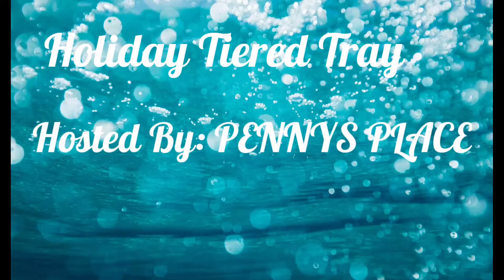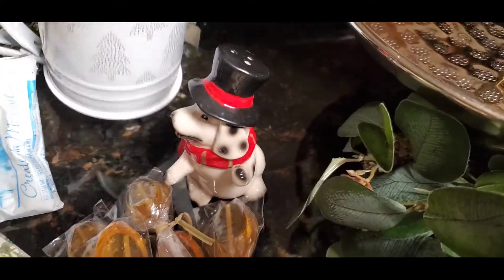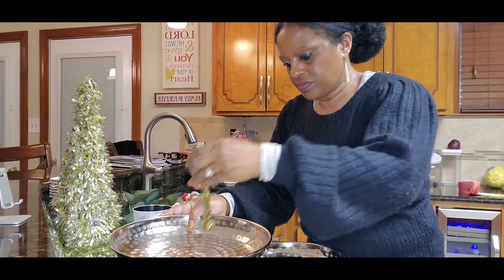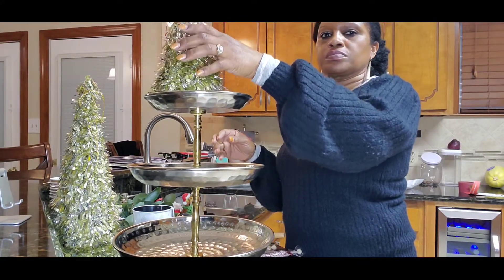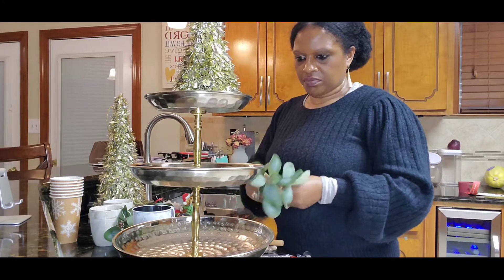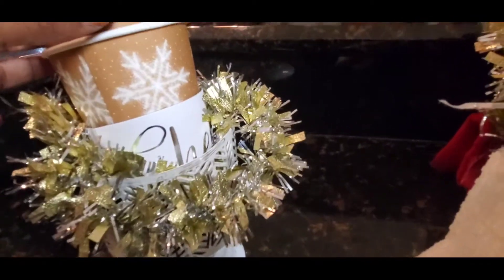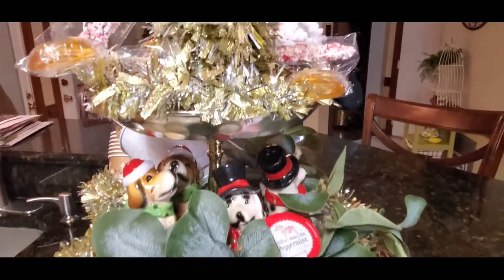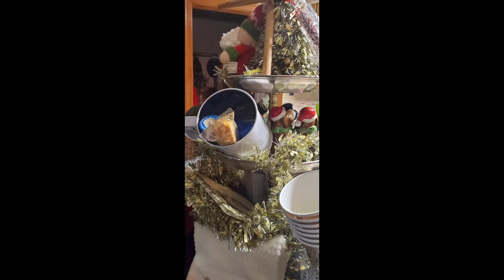How to Decorate a Tiered Tray For the Holidays|Christmas|Hot Beverage Station|Coffee Bar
Hey guys today I am participating in the TIERED TRAY CHALLENGE. This challenge is Hosted monthly by the lovely Penny of Penny's Place.  For the month of November Penny has asked that we style a tiered tray for Christmas Holiday Season.